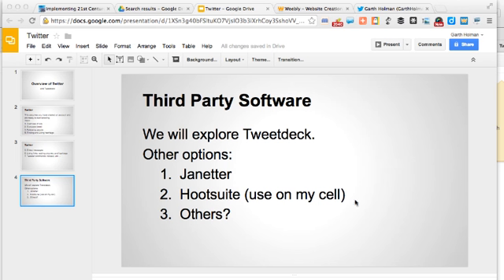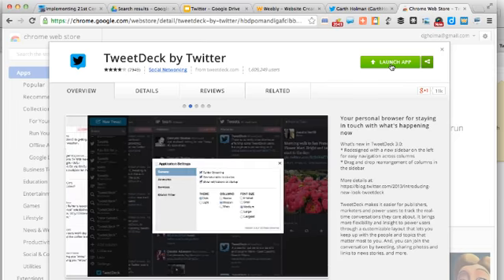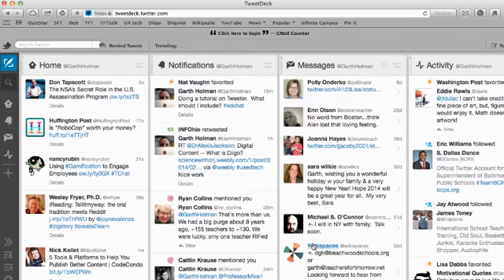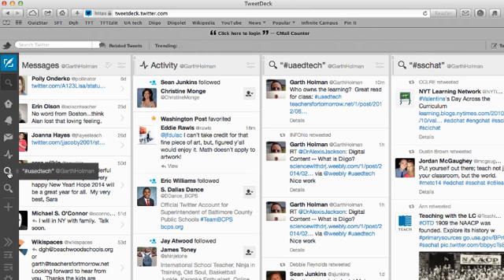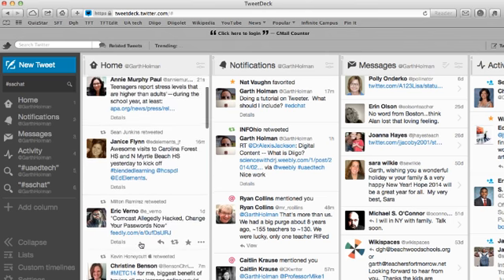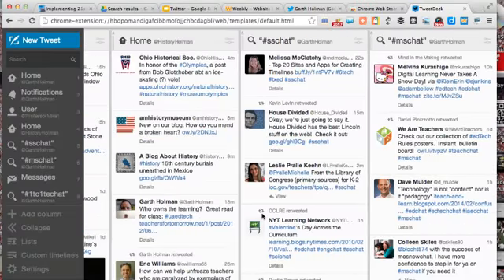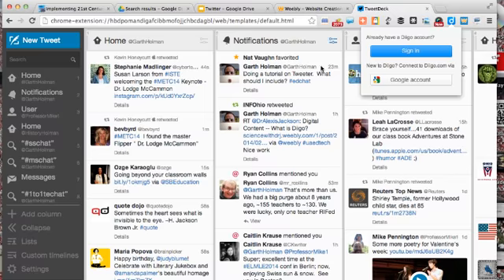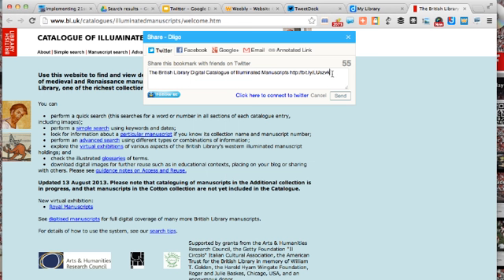Twitter and other software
This is an overview of how to use twitter in TWEETdeck.  It will also mention other options.  This is for use in the University of Akron technology class.